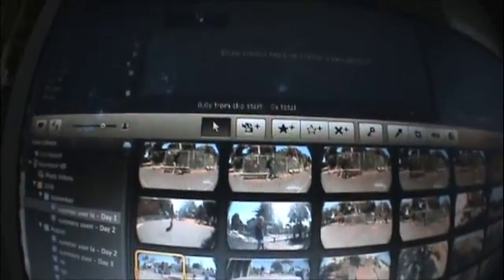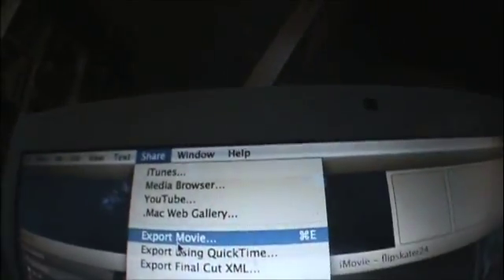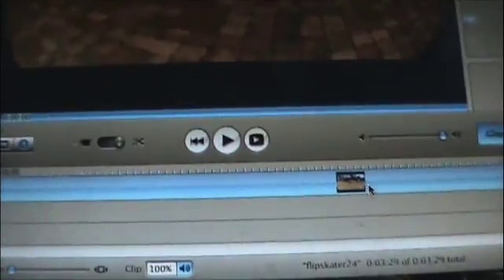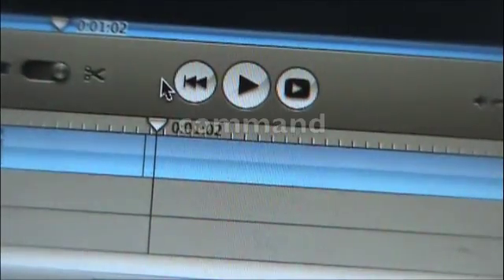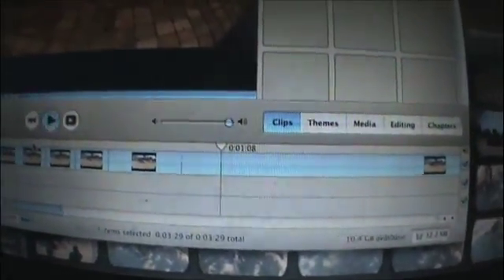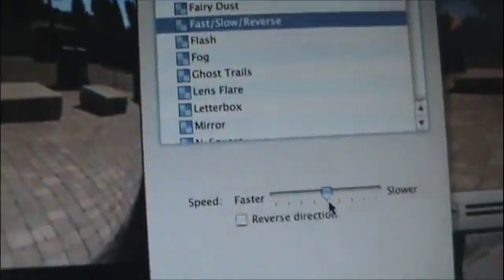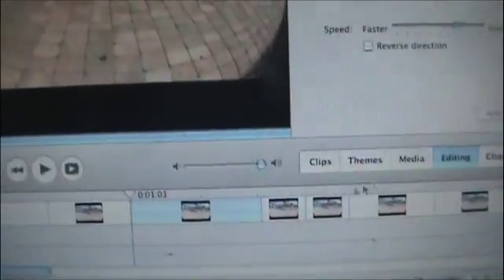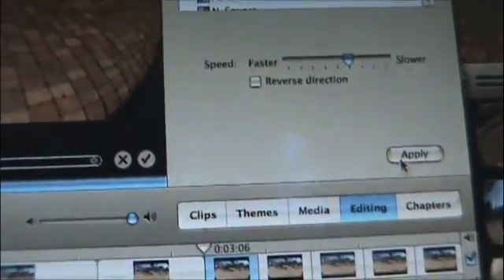how to do ramped slow motion in imovie